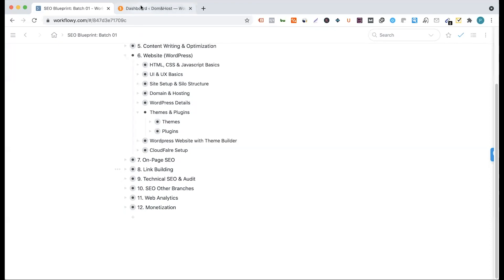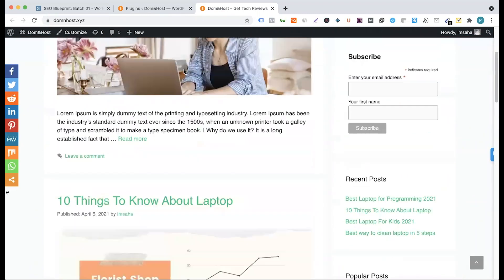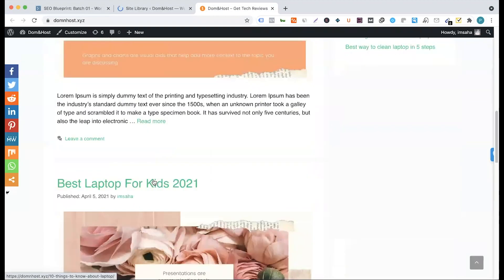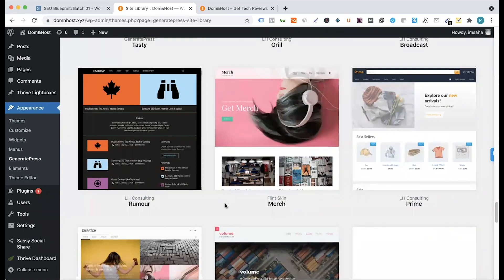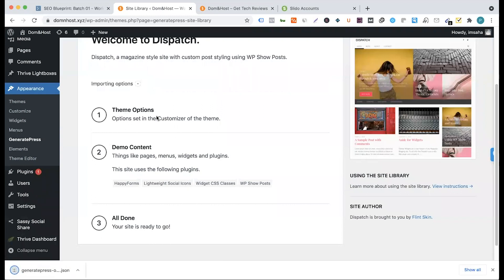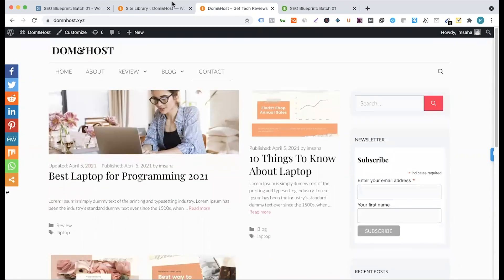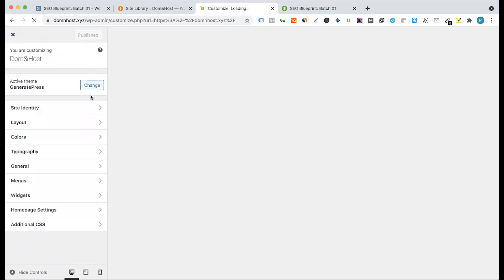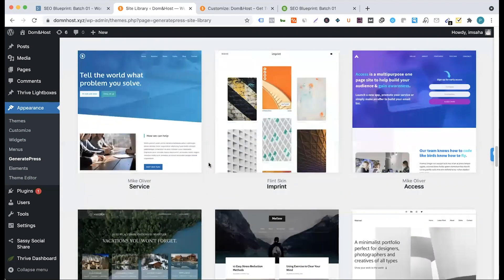Making WordPress Website with GeneratePress Premium Templates | WordPress Website Training 2024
জেনেরেটপ্রেস প্রিমিয়াম প্লাগিন ও টেম্পলেট দিয়ে ওয়ার্ডপ্রেসের ওয়েবসাইট খুব সহজেই